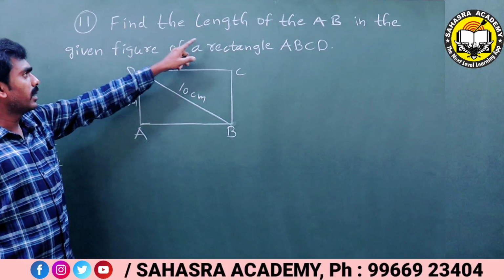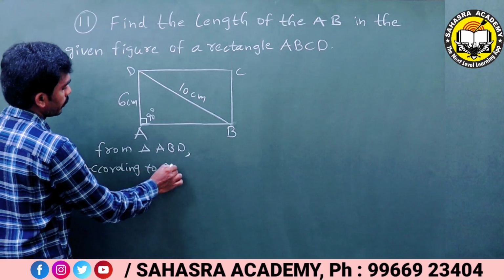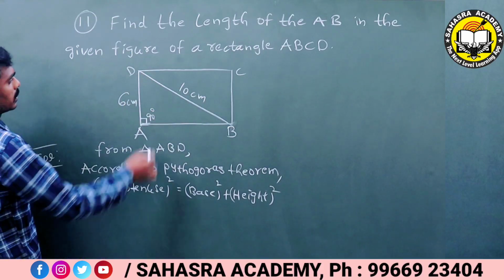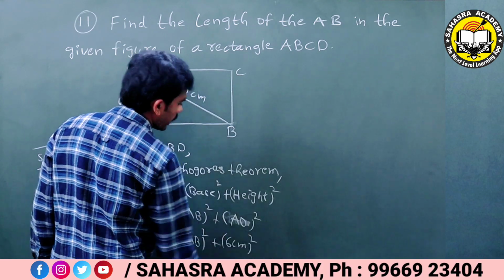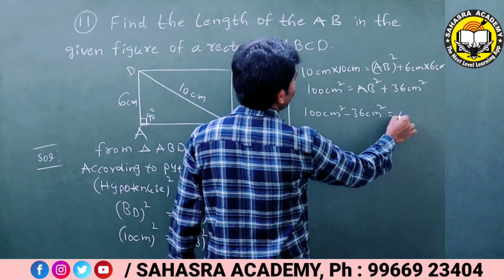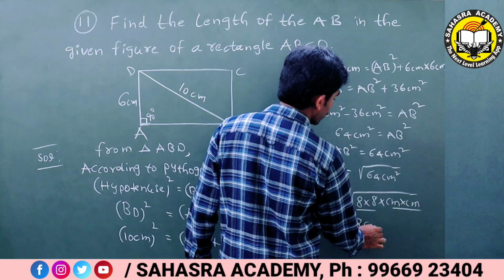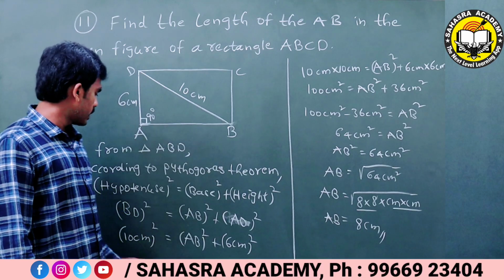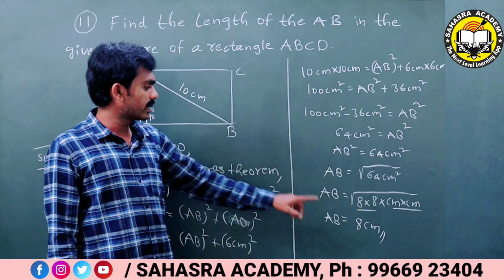Navodaya / Sainik school / RMS / Maths / Area, Perimeter & Volume / Naresh sir karingula.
Useful for NAVODAYA, SAINIK SCHOOL, RMS, OLYMPIADS, IIT Foundation